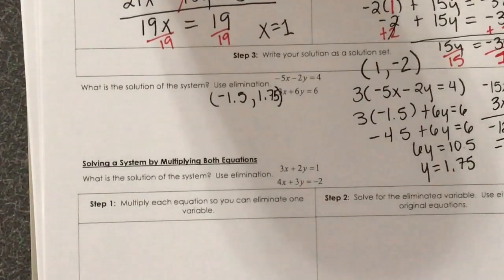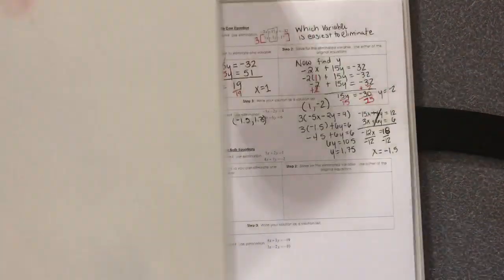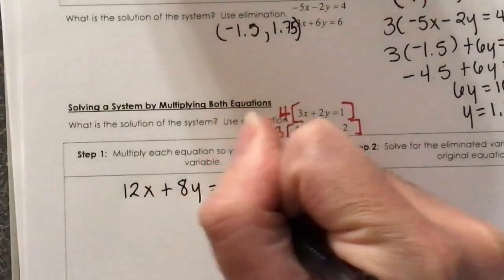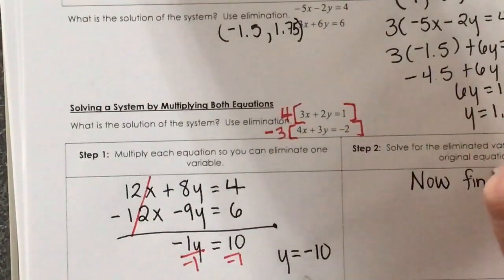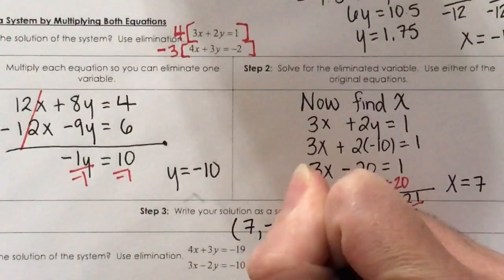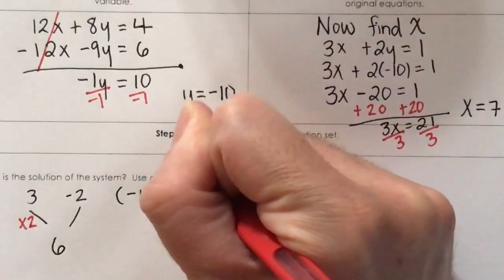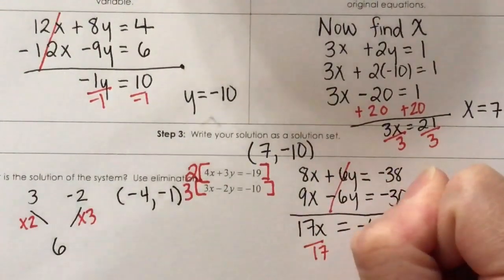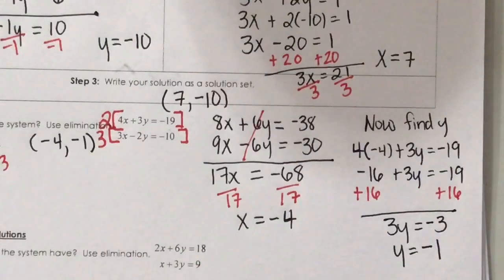Systems by Elimination Day 2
How to solve a system when you can’t cancel out the x or y terms.